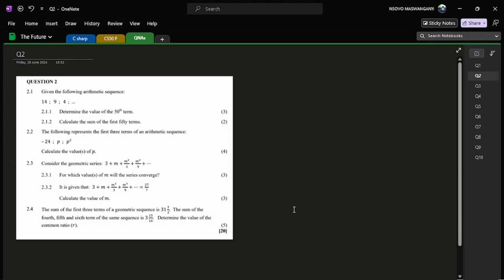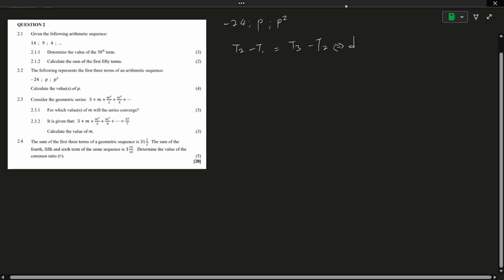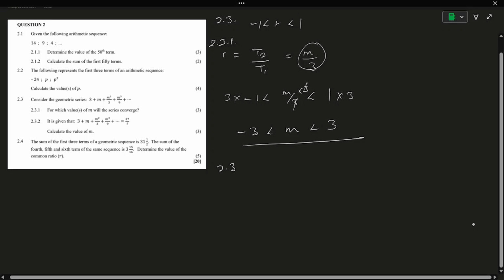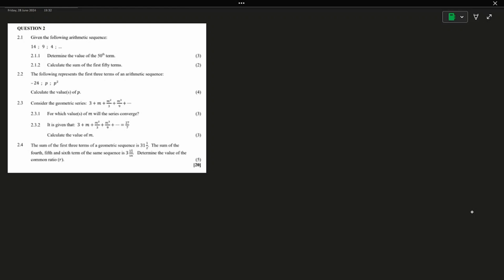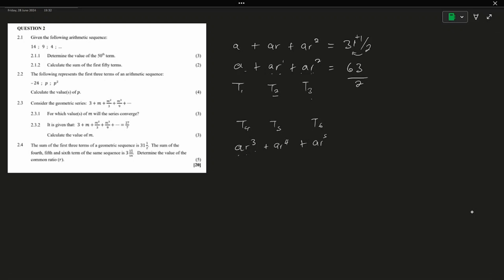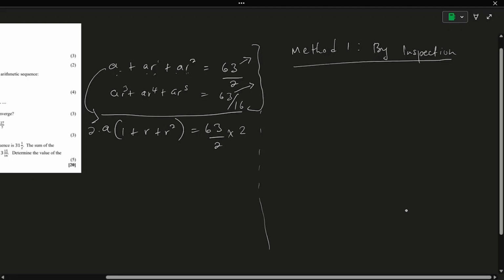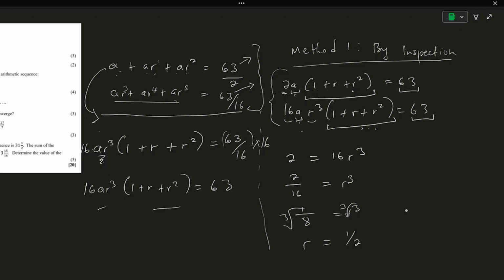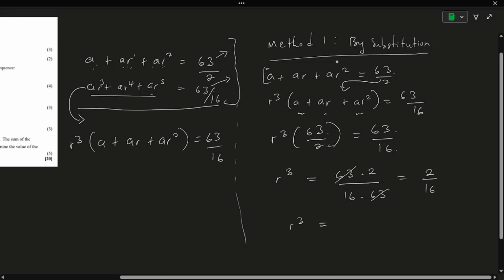Sequence and Series Maths Paper 1 June/Sept/Nov Grade 12 | Trial and Final Exam | Past Papers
In this video, we'll be preparing for the upcoming trial and final examinations for Mathematics Matric/Grade 12 students.

We will be going over the tricks and tips for completing Question 2 fast and without losing a lot of marks in the process. This will help you in maximising your chances of passing your paper one in the upcoming trial and final exam.

After this video, you will be able to confidently stride through question 2 like a champ.

Video Highlights:
- Solving Zero based equations
- Solving higher-order mathematical questions
- Using graph extrapolations to find the desired answer
- Solving inequalities
- Solving using logarithms
- Manipulating exponents

Popular playlists from my channel:
- NBT preparation series:

Channel Description:
My channel aims to empower you with the knowledge and skills to succeed academically, regardless of location or resources. Join me as we tackle educational barriers globally and unlock your full potential.